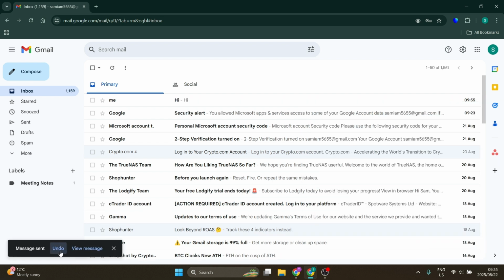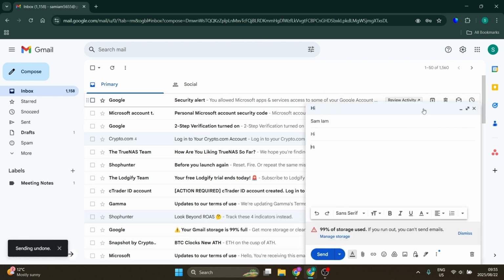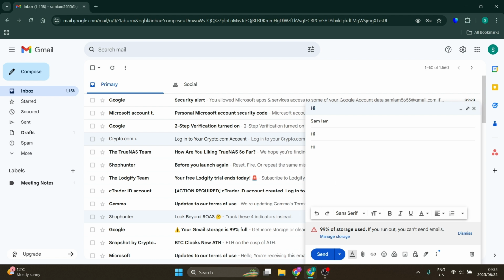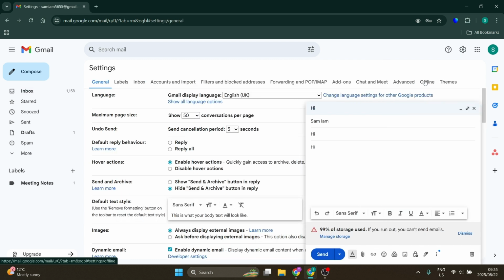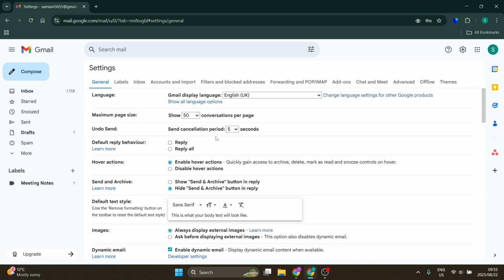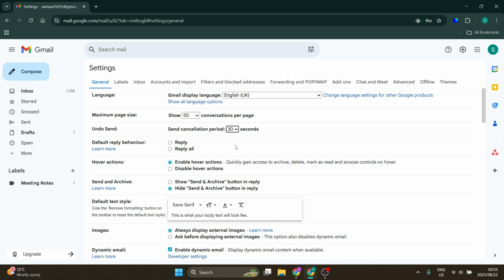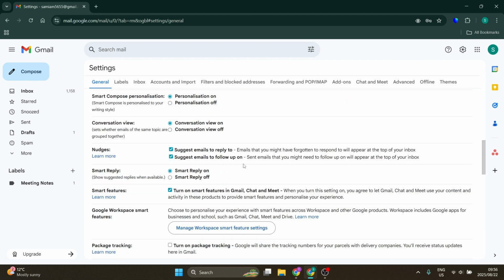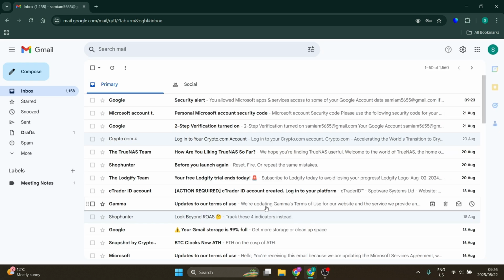How to Edit Sent Mail in Gmail | Gmail Tips and Tricks 2026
In this video, "How to Edit Sent Mail in Gmail," we uncover how to manage mistakes in emails after sending them. Although Gmail doesn’t allow direct editing of sent messages, we demonstrate how you can use Gmail’s Undo Send feature to recall emails immediately after sending, adjust your undo send timer for more response time, and compose follow-up correction emails professionally. We also cover labeling and threading strategies to keep your mail organized when clarifying errors or updating information. Additionally, discover Gmail add-ons and extensions that can help draft more accurate emails or provide preview checks before sending. Whether you need to fix typos or correct recipients, this tutorial enhances your Gmail communication skills for polished email management.